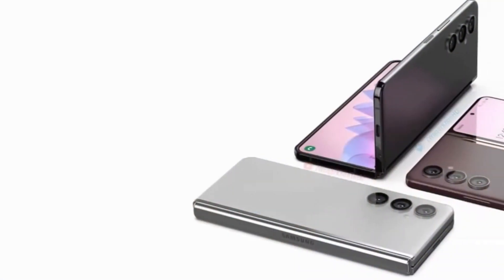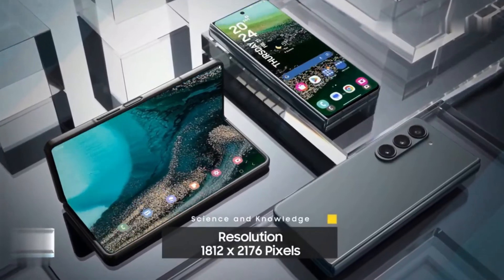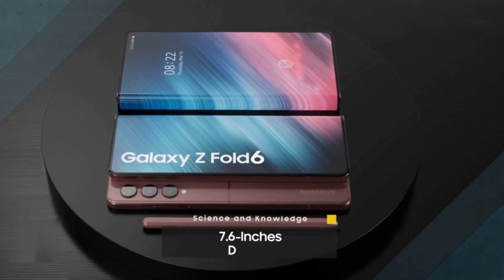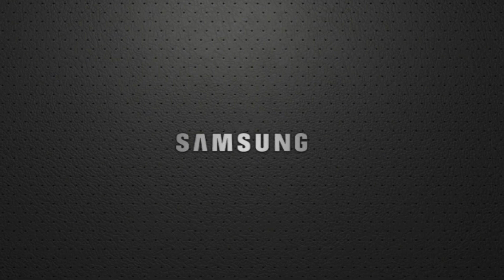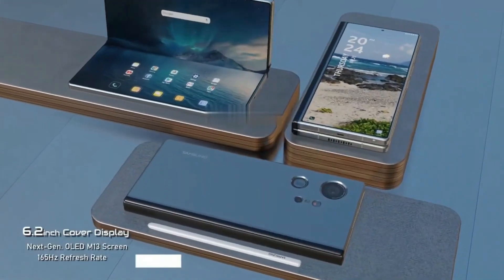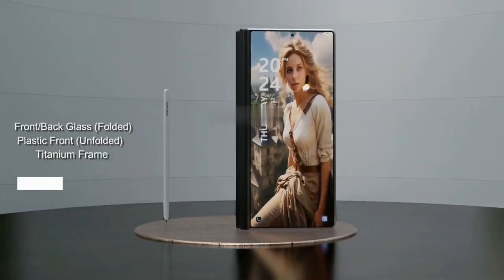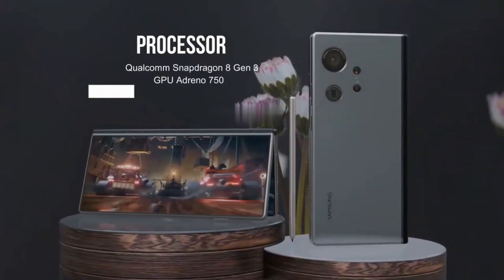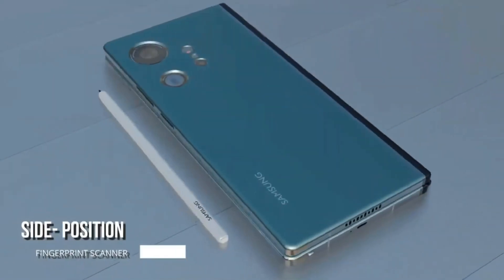Introducing the Samsung Galaxy Z Fold 6: Unfold the Future!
Get ready to experience the future of smartphones with the Samsung Galaxy Z Fold 6! This cutting-edge device seamlessly combines a compact smartphone and a tablet, offering you unparalleled versatility and innovation. Dive into the world of endless possibilities, from multitasking like a pro to enjoying immersive content on a stunning 16:9 display.
Samsung,
Galaxy Z Fold 6,
Smartphone,
Foldable Phone,
Technology,
Innovation,
Mobile Devices,
16:9 Display,
Flagship,
Unfolded Experience,
Premium Design,
Dual Screen,
Android,
Multitasking,
Product Launch,